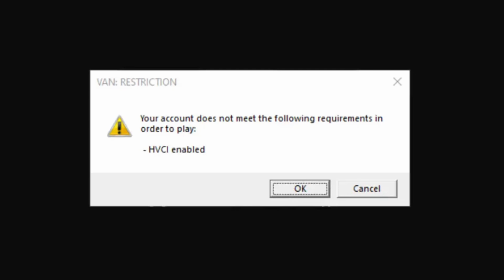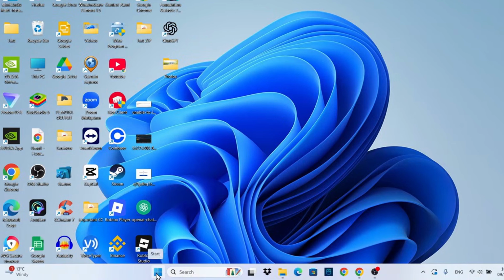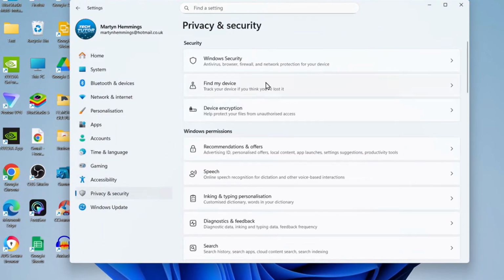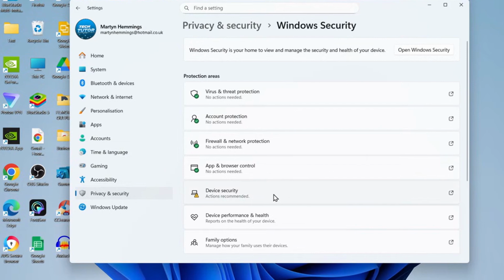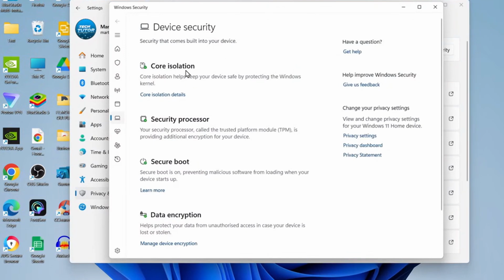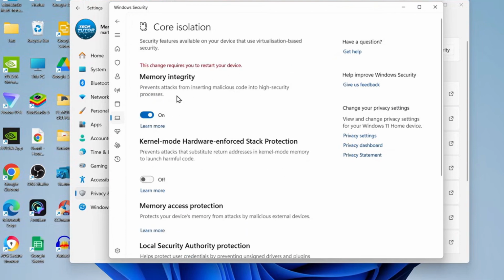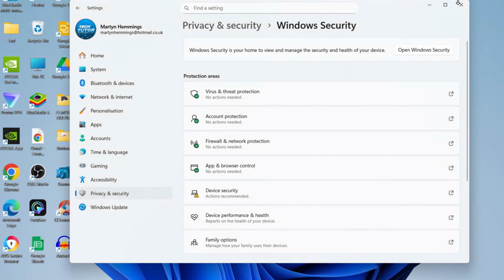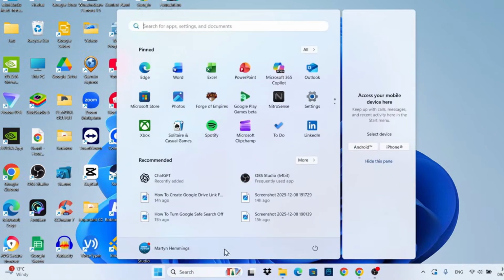How to Disable HVCI for Valorant on Windows 11 (2026 GUIDE)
Having issues launching Valorant because of HVCI (Memory Integrity)? This 2026 guide shows how to disable HVCI on Windows 11 so Valorant runs properly.

✔️ Disable HVCI / Memory Integrity
✔️ Fix Valorant launch errors
✔️ Change Windows Security settings
✔️ Restart and apply changes correctly